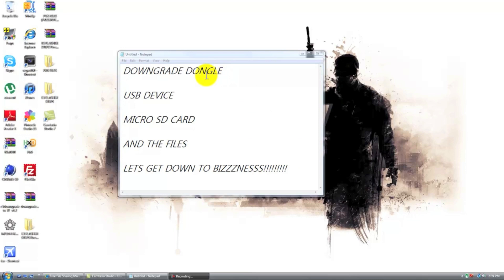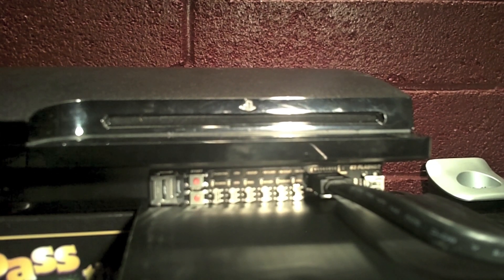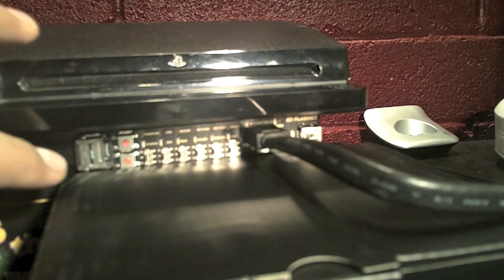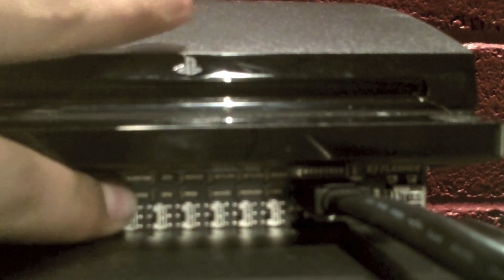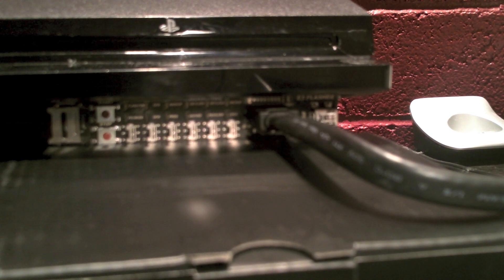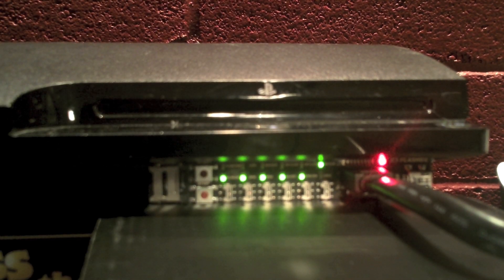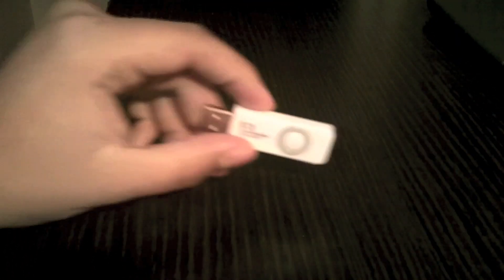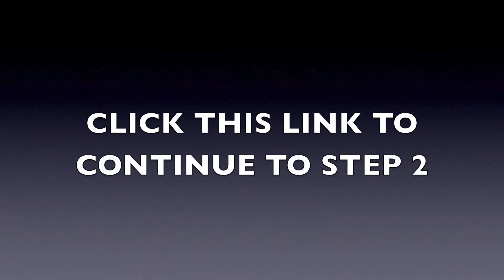How To Downgrade A 4.21 PS3 - Part 1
Hey guys, today I have one of the most anticipated hacking tutorials for PS3 owners on how to actually USE the E3 Flasher to Downgrade your PS3! Also!
YOU MUST HAVE THE FOLLOWING